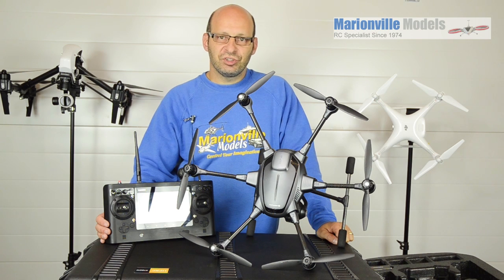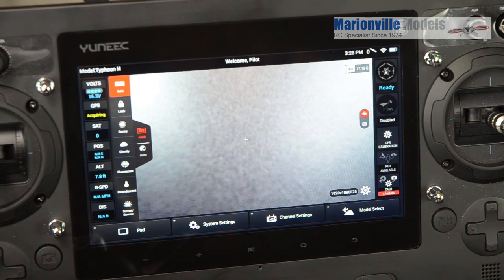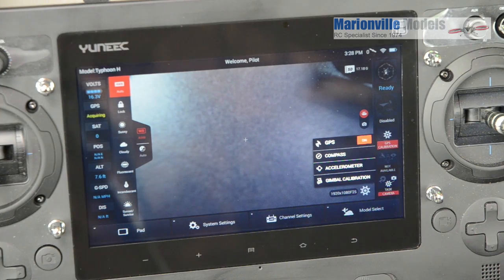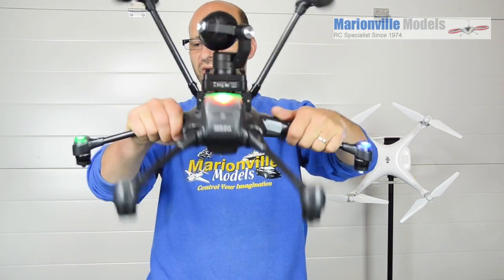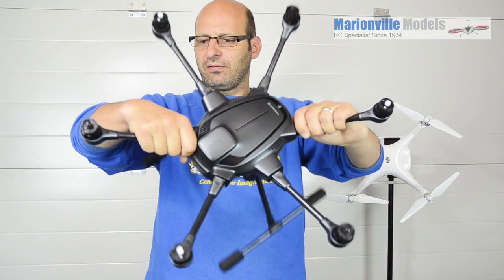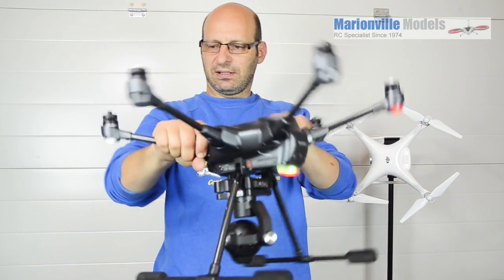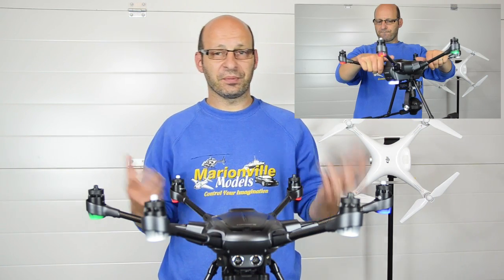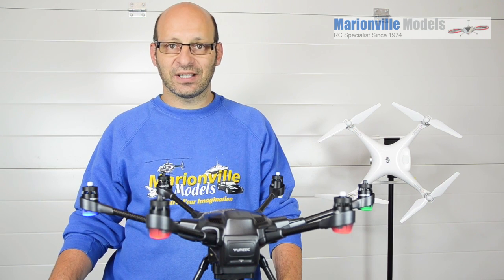Yuneec Typhoon H Compass Calibration How To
Its important you calibrate your compass before you first flight. I show you the corrrect way of how its done.